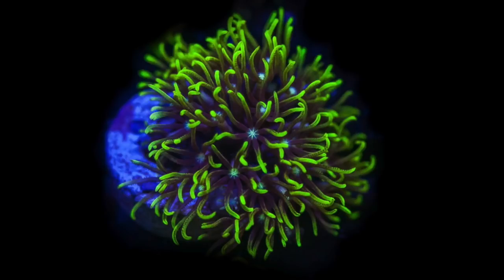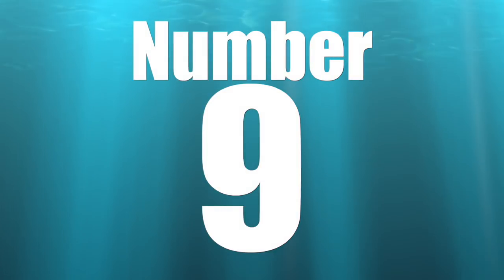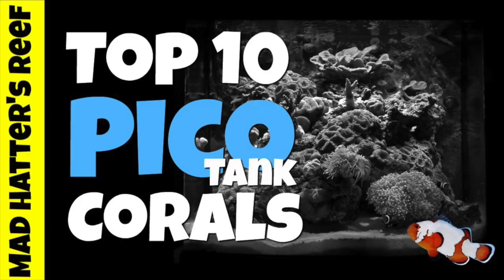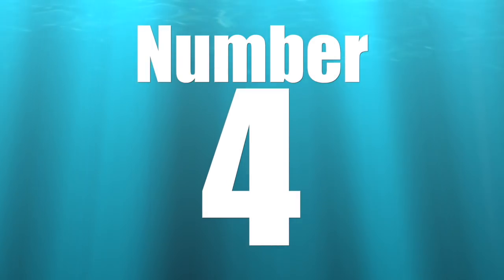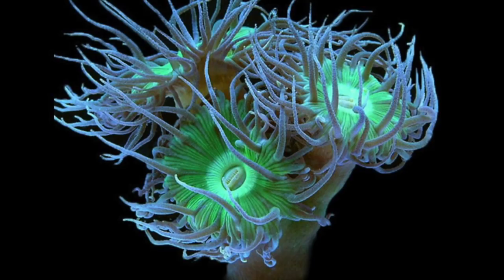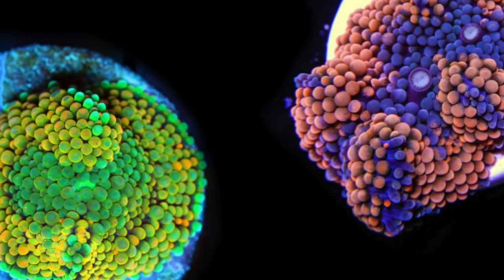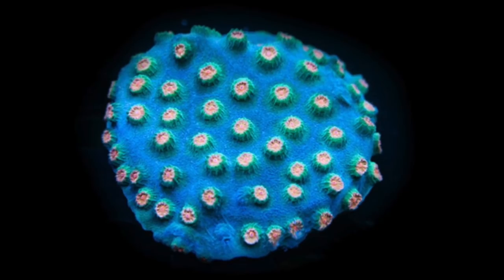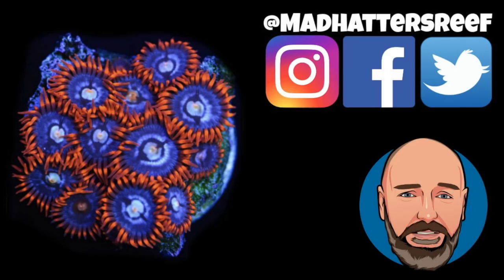Top 10 Pico REEF TANK Corals!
In Today's video, We are going to be taking a look at the Top 10 Corals that are ideal for a PICO REEF TANK. These corals are a great addition to any reef tank but are especially forgiving which makes them a good consideration for micro reef aquariums.